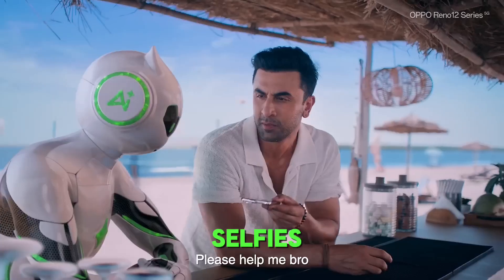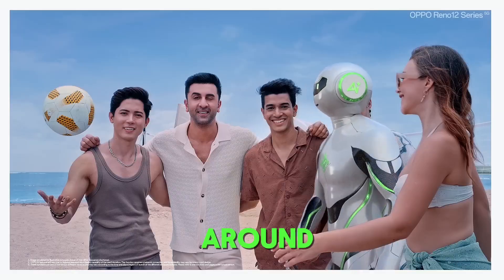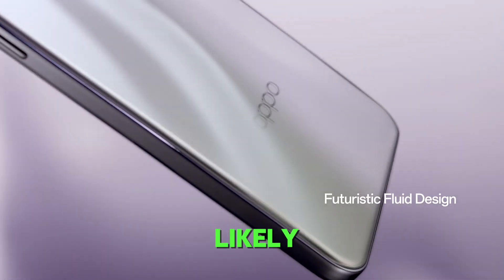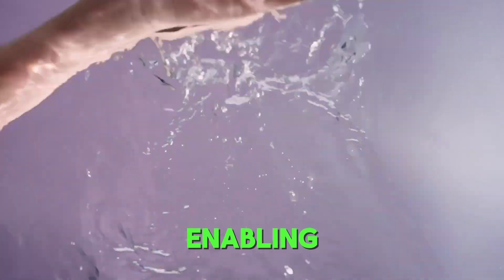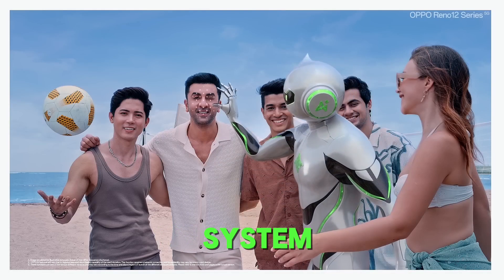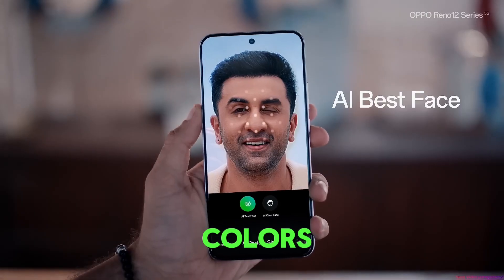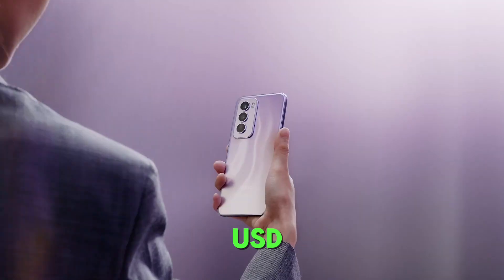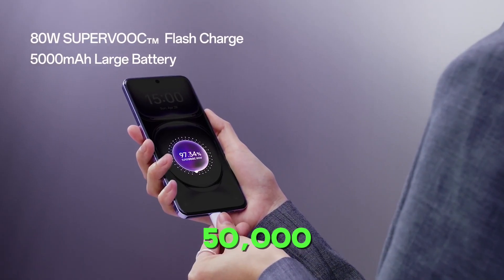Oppo Reno 13 Pro 2024 Specifications | 108MP Camera | Snapdragon 8 Gen 2 Processor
Oppo Reno 13 Pro 2024 Specifications

Oppo may launch the Reno 13 Pro around mid to late 2024, and official specs will confirm these expectations. The Reno series generally focuses on sleek design and impressive camera features, so we might see more AI-driven photography improvements and possibly a slimmer, premium build. Display Type  AMOLED, likely with a high refresh rate  120Hz or even 144Hz  Size: Expected around 6.7 inche Display for immersive visuals Resolution: 1080p FHD+ or possibly higher Main Camera: Likely a triple or quad-camera setup Primary sensor around 108 Megapixel with OIS Optical Image Stabilization Ultra-wide and macro or telephoto lenses.